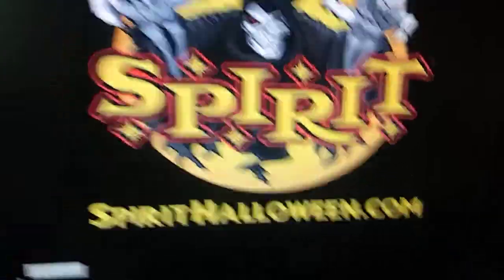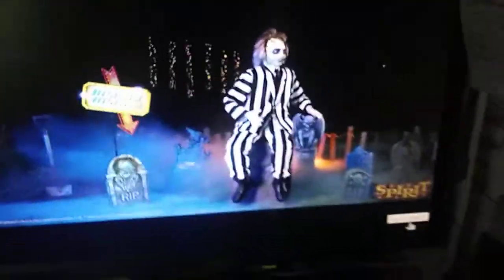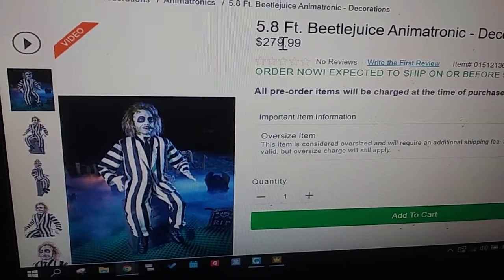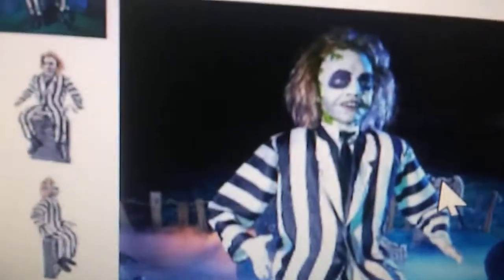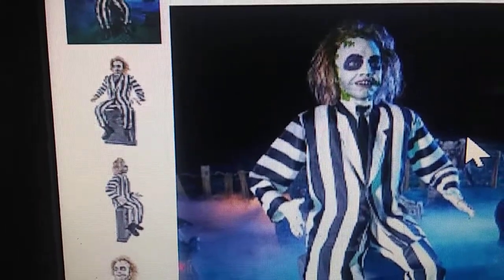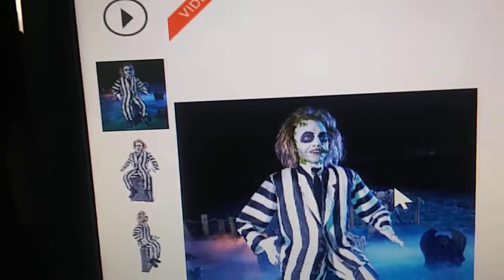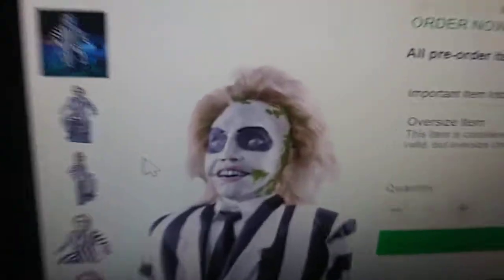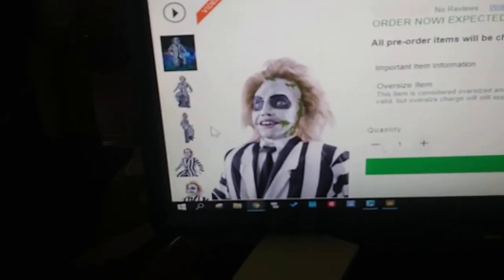Beetlejuice Beetlejuice Beetlejuice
oh wait you can't say his name three times guess if you say it then up too late he's here I got to say he's a lot better than the genmy
 one from last year